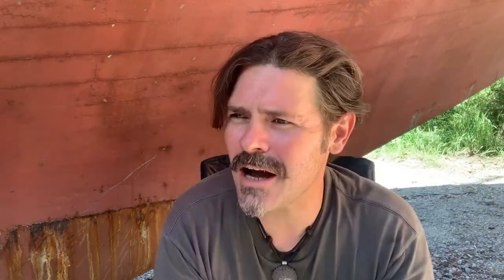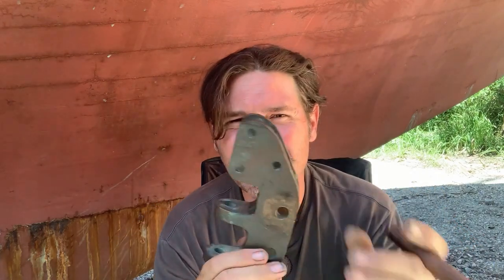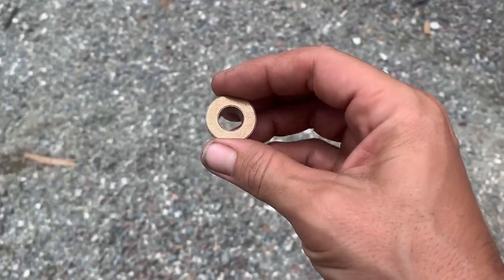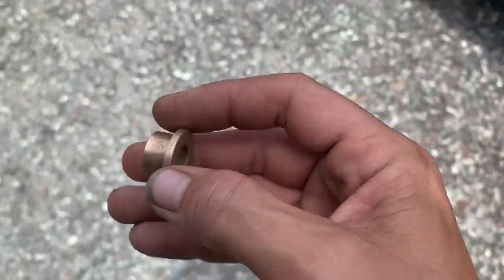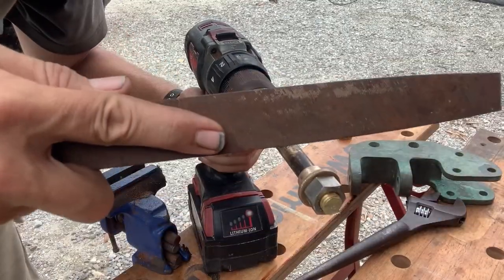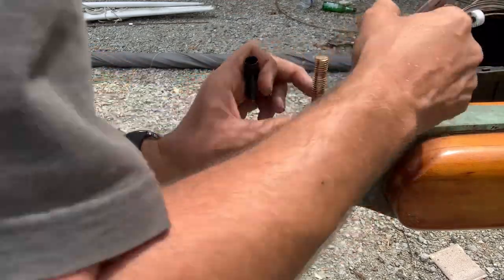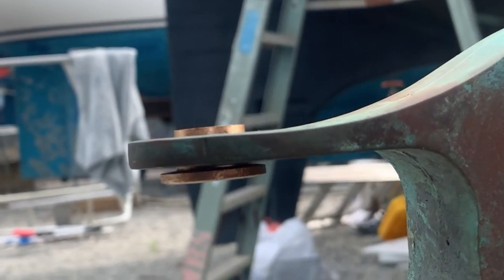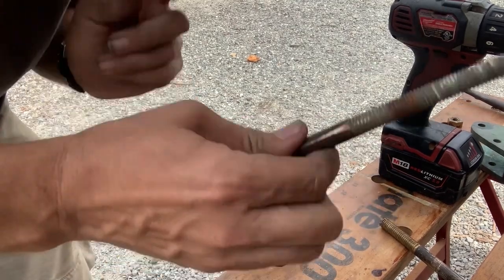Replacing Stolen Vintage Hardware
Someone stole the bronze gooseneck off of my main boom so I have to get creative to get the booms mounted.